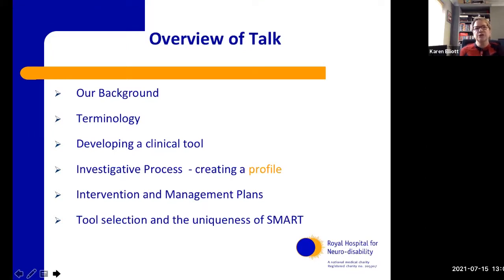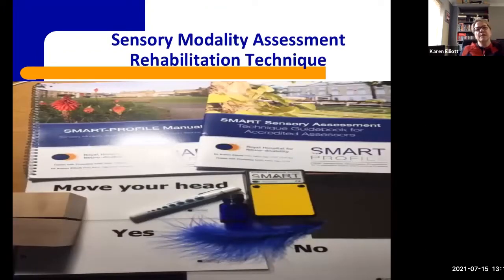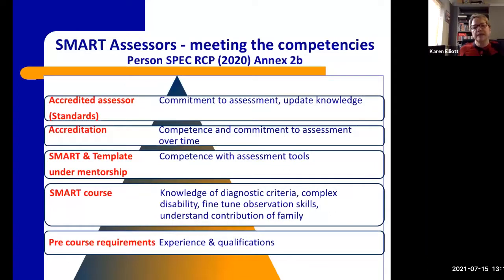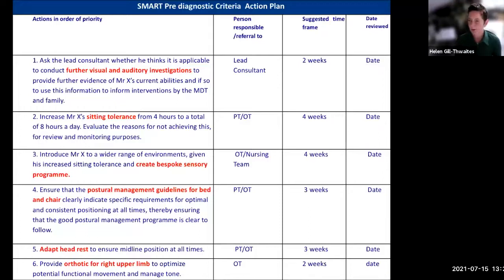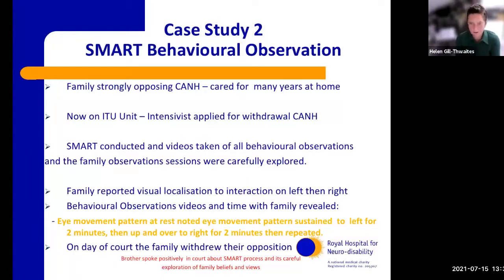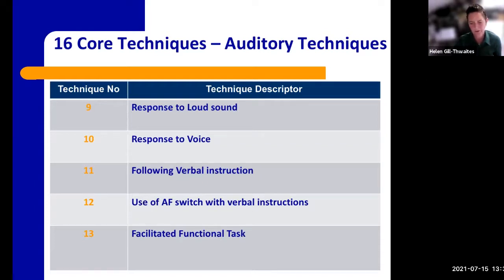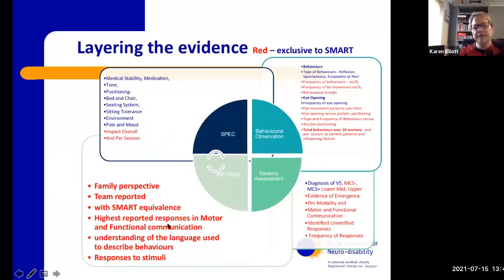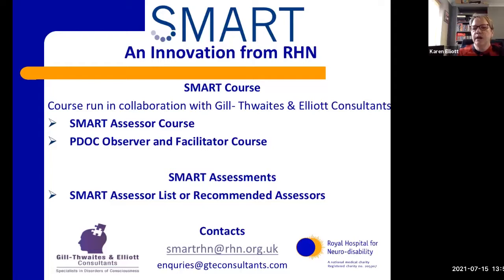SMART an investigative assessment creating a comprehensive PROFILE for the PDOC patient 1